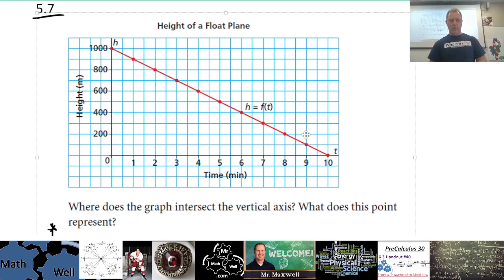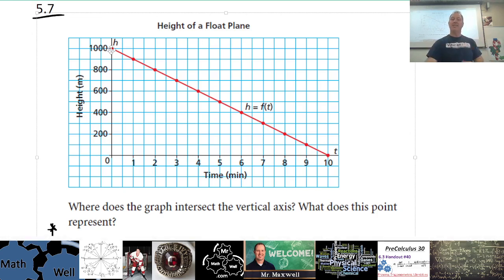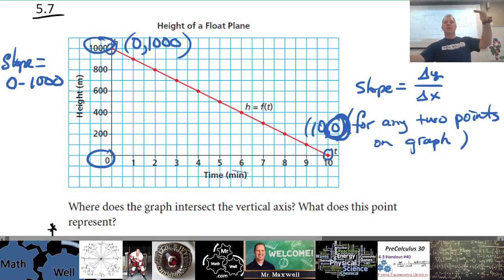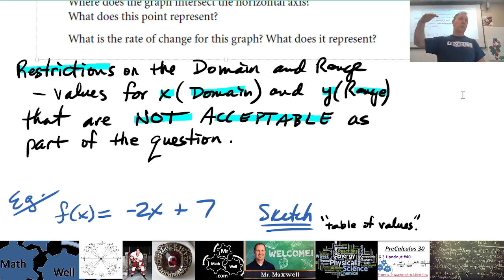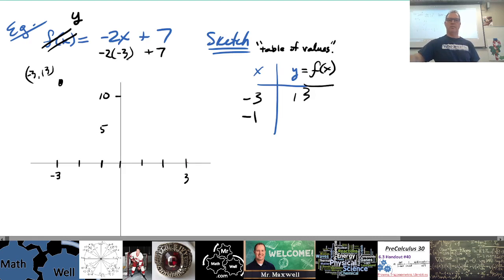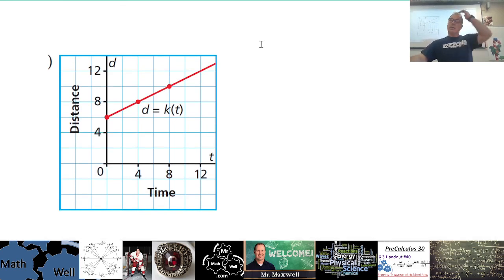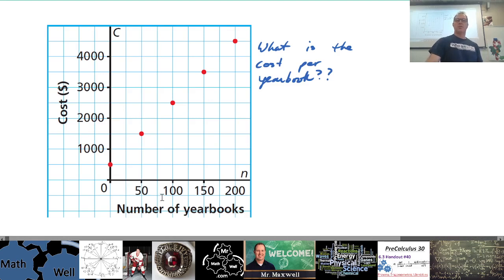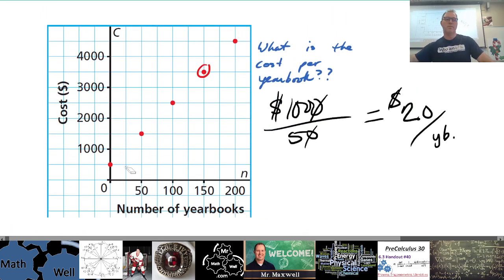FM 10 5.7 Interpreting Graphs of Linear Functions Lesson